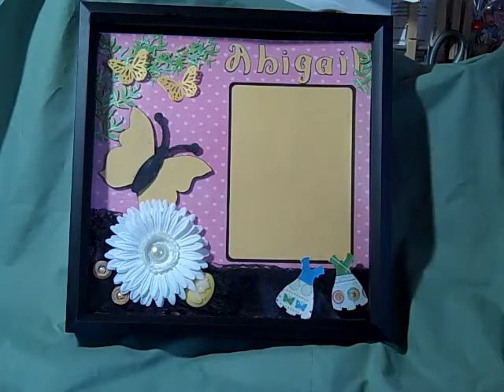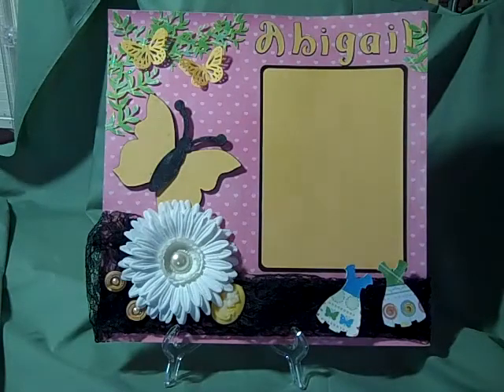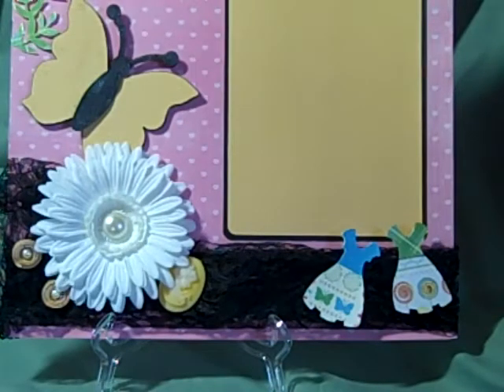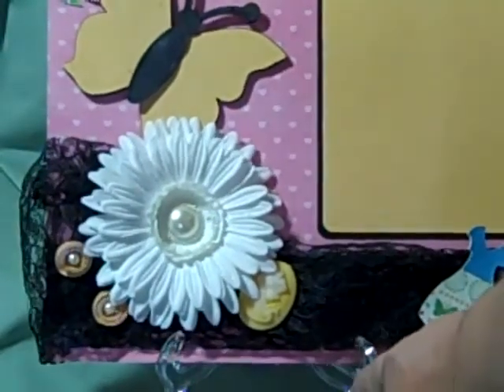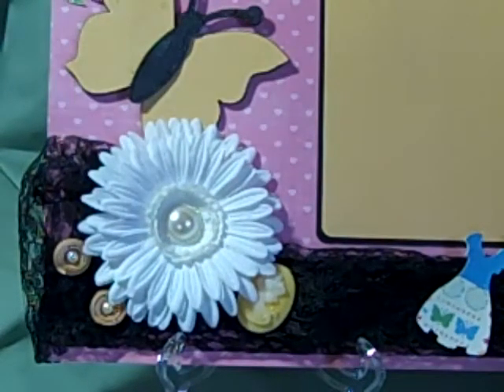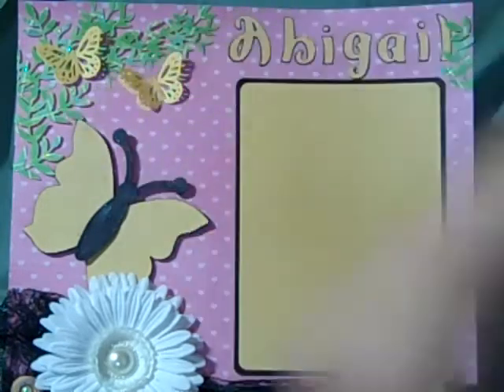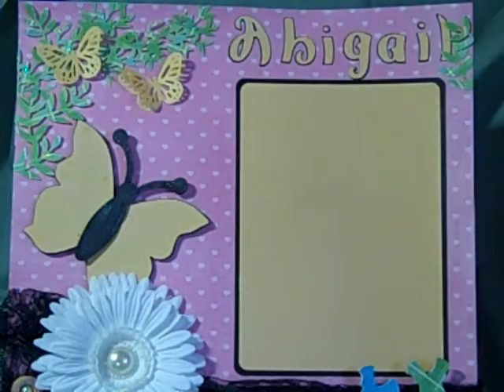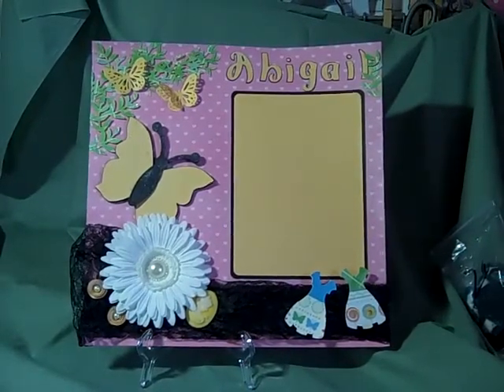Jessica's Baby Girl Layout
This was made for the neighbor girl.  She really liked it.  I bought the large pearl in the flower center from Twins Moms on Etsy.  Could not find the Ebay seller. Thanks Robbin XOXO